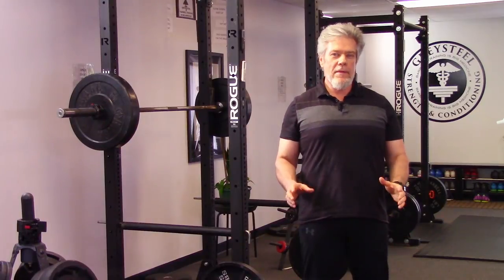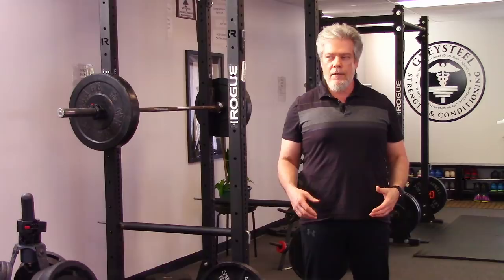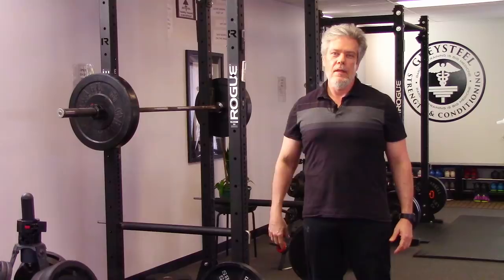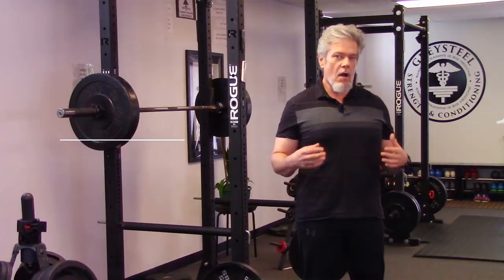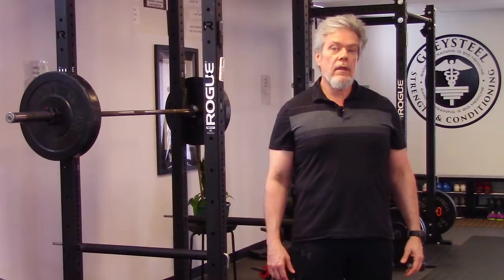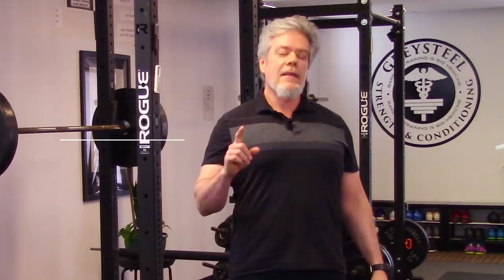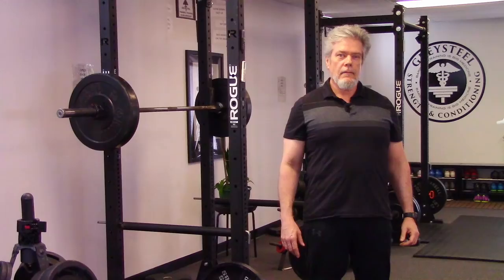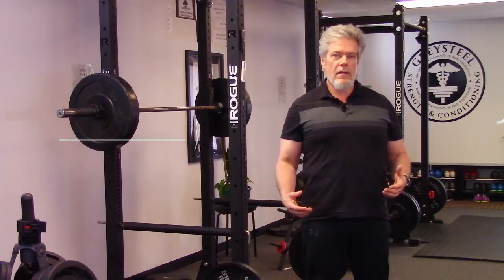CARL'S CHALKY BELT - A Lifting Checklist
Weightlifting is a precision activity, and is subject to the 6P principle: Prior Planning Prevents Piss-Poor Performance. Sully discusses the checklist we use at Greysteel when we approach the bar for a set: CARL'S CHALKY BELT.

WRITTEN AND PRODUCED
by Jonathon Sullivan

ASSOCIATE PRODUCER:
Damian Lang

PRODUCTION ASSISTANT:
Frank Psujek

IMAGES:
Chase Films
Brad Grey Television
HBO Entertainment

BOOKS:
Starting Strength by Mark Rippetoe
The Barbell Prescription by Jonathon Sullivan and Andy Baker

OLYMPIC PATRONS:
Laura and James Welcher
Scott Freeman

CHARTER PATRONS:
Grady, Emily, Mark, Warren

POWER PATRONS:
James Welcher
Barry Vinson
Sascha Goldsmith
Bar Reehuis
Emily
John and Val Rosengren
Mike McCoig
Dr. Bert Lindsay
Eric Blanchard
Tae Ellen
Shauna Bourassa